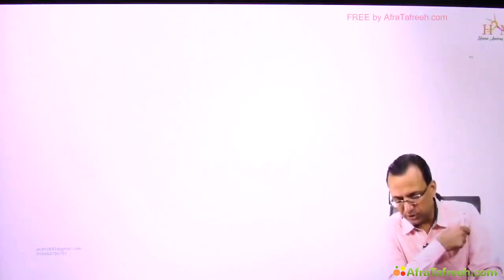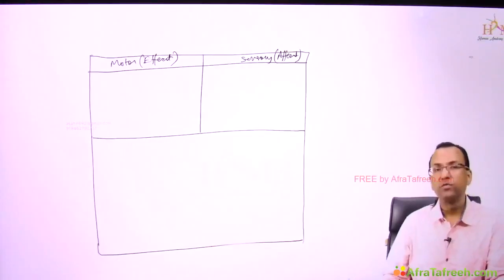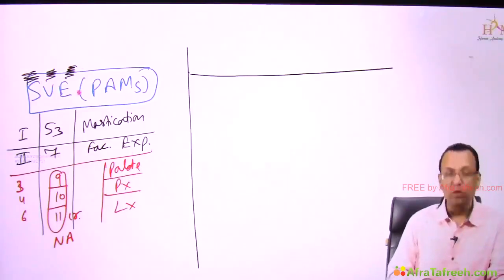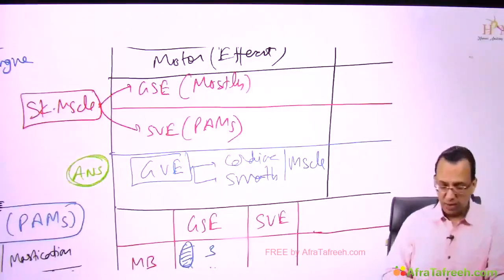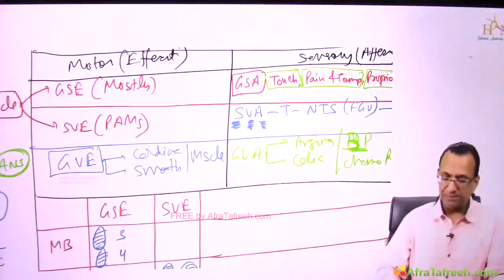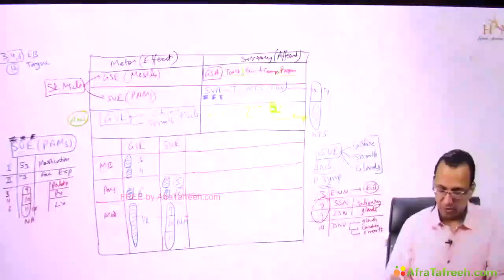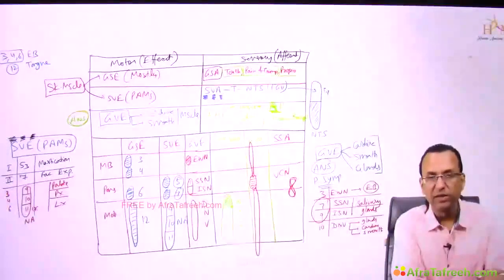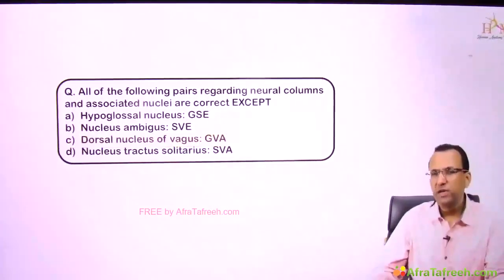38 Neural columns and brainstem nuclei atf